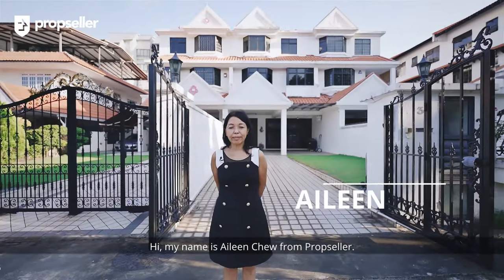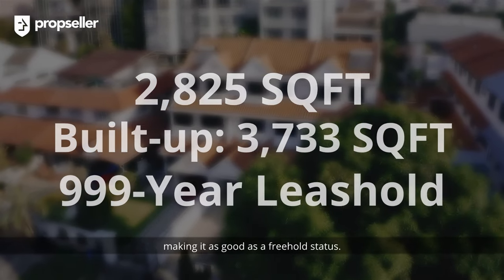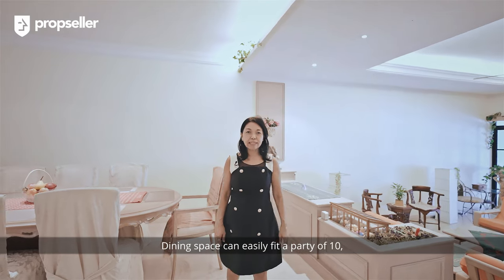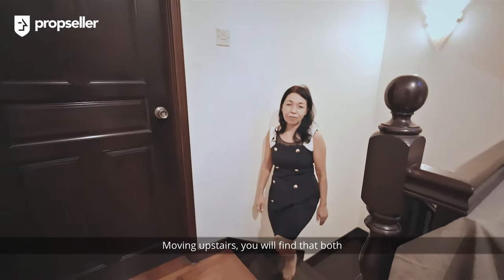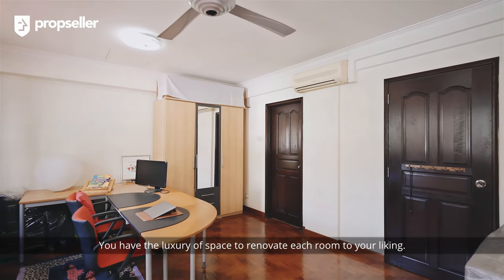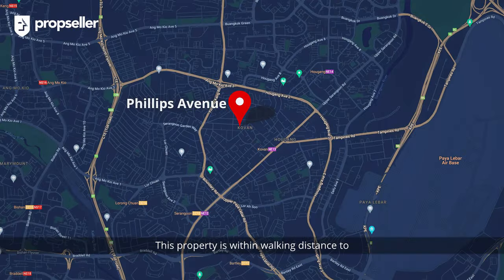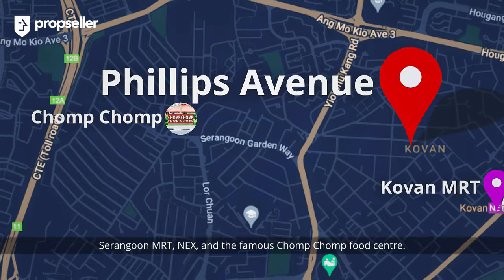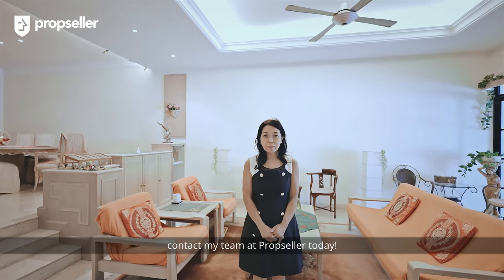Gorgeous, Spacious Intermediate Terrace Along Philips Avenue | Propseller Property Tours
This is an exclusive intermediate terrace in a fantastic central location along Philips Avenue. The unit is generous in size, with a floor size of approx. 3733 sqft, and a land size of approx. 2825 sqft, set in a square layout across 3 stories. All bedrooms are extensive in size, huge master bedroom and all with no odd shapes present, 4 +1 rooms, 2 ensuite with 1 Jack & Jill altogether there are 4 bathrooms.

This landed estate is both serene and well-connected via various bus services readily available along Yio Chu Kang Road and in walking distance to Kovan MRT. Enhanced accessibility to the city and some 12Km from the city centre at Collyer Quay. Endless food and shopping choices can be found at Chomp Chomp Food centre. One can take Kovan MRT down to Serangoon NEX, or just head over to Kovan Heartland Mall, as well as enjoy cafes such as Lola's Cafe nearby.

Specifications: 3733 sqft, 5 bedrooms, 4 bathrooms

Property Highlights
- Timber parquet, marble and ceramic tiles lines the interior, and the house comes with both a wet and dry kitchen
- At the exterior of the unit, the width frontage and long drive way can park around 3 cars in the car porch, within walking distance to Kovan MRT
- Well connected with many bus services in the vicinity
- 5 mins & 8 mins drive away to Heartland Mall Kovan & to Serangoon NEX respectively, and just a 5 mins drive away to popular Chomp Chomp Food centre
- Close proximity to established education institutions such as Rosyth School, Bowen Secondary School, Xinmin Secondary School, Zhonghua Primary School and Peicai Secondary School

Propseller is Singapore's No. 1 tech-powered real estate agency offering the most reliable way to successfully and efficiently sell, buy or rent a property.
Sell with Propseller for only 1% commission (vs. market standard of 2%).
Propseller offers you everything you ever wanted from a property agent and more:
Only 1% Commission when selling